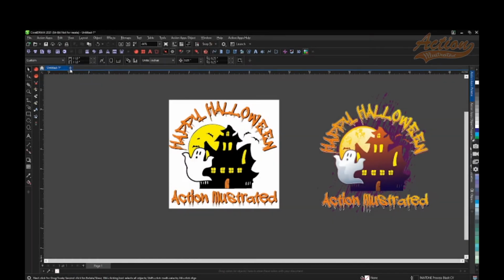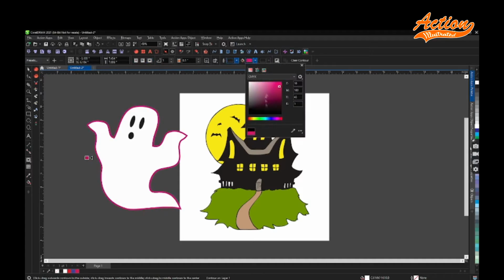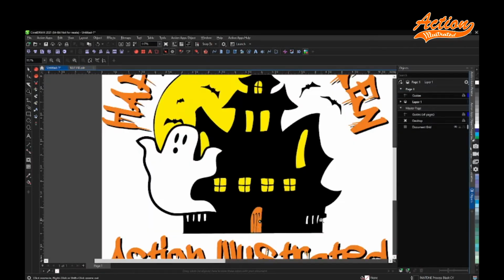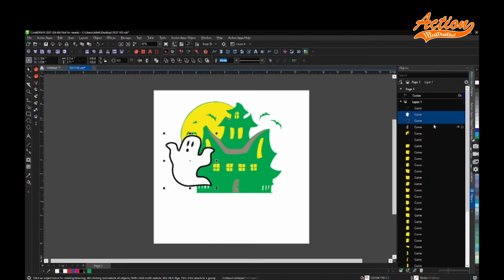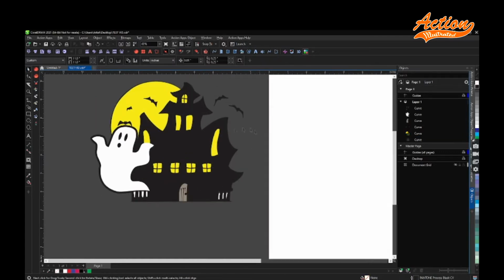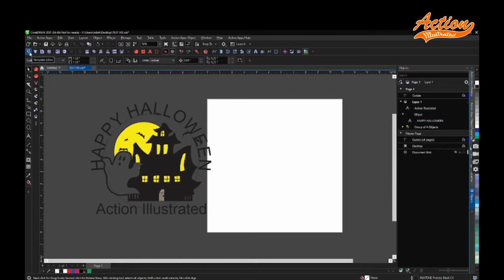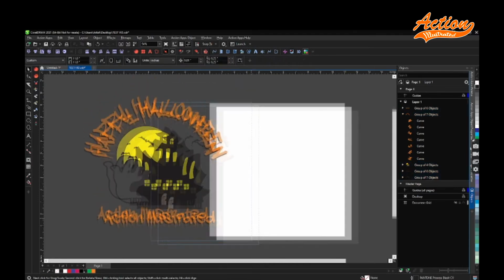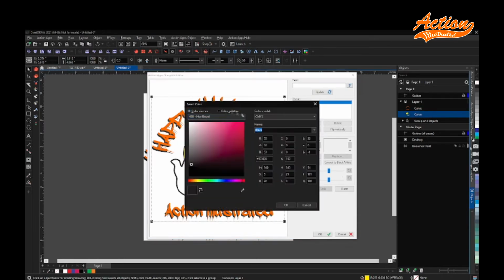Action Illustrated - Full Design & Cricut Plotter Production With Action Artwork!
This video walks you through a full custom design and setup for the Cricut Plotter production using the Action Illustrated artwork. Then we show you what the production of that design looks like on the Cricut Plotter!